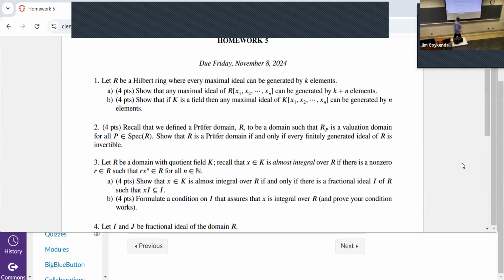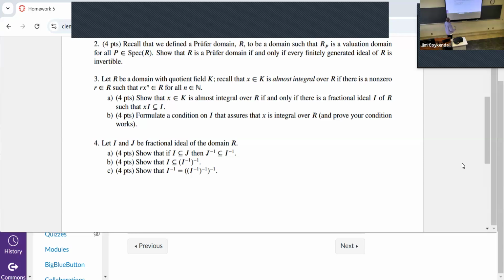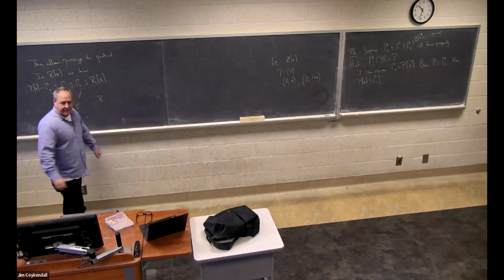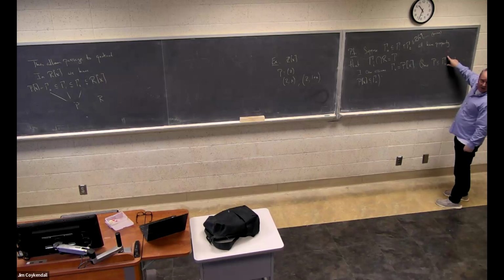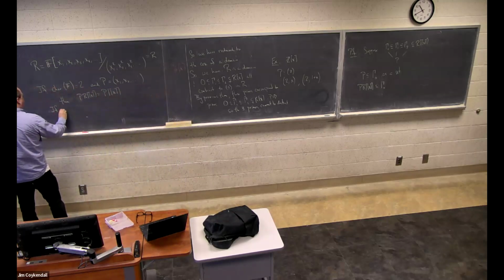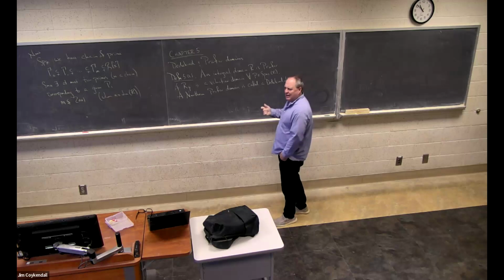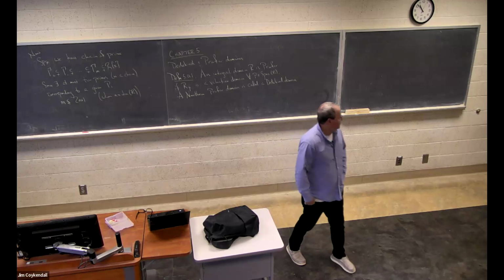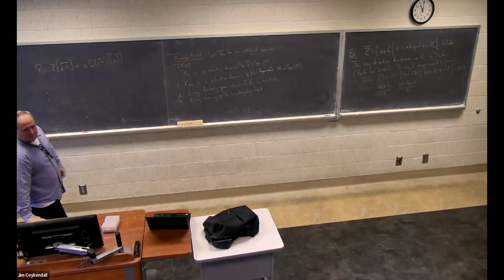Math 9500, 10/30/2024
Details on the polynomial dimension bounds and contrast withe the power series case. Introduction to Dedekind and Prufer domains with some examples and equivalent conditions.